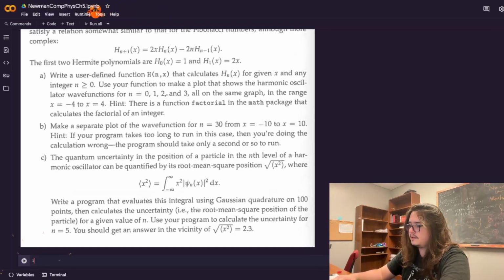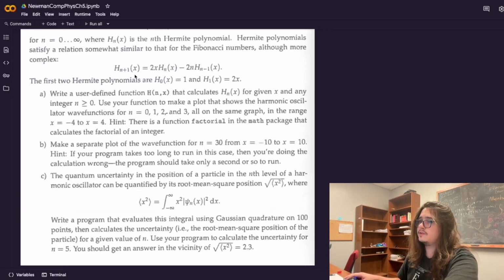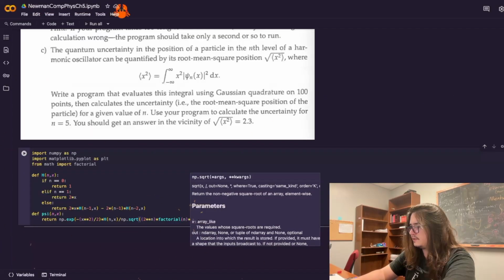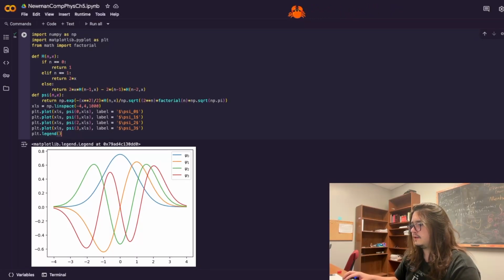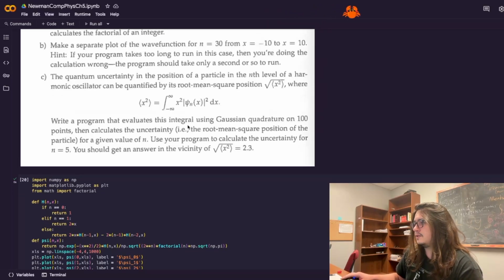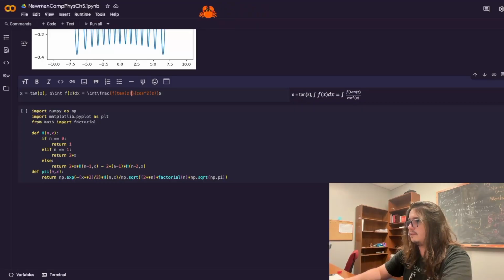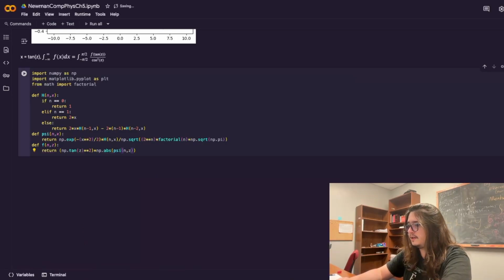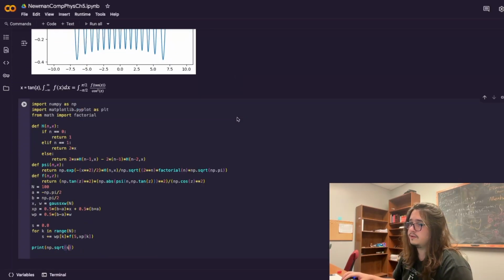Newman Computational Physics 5.13